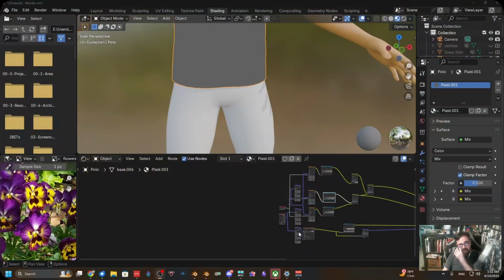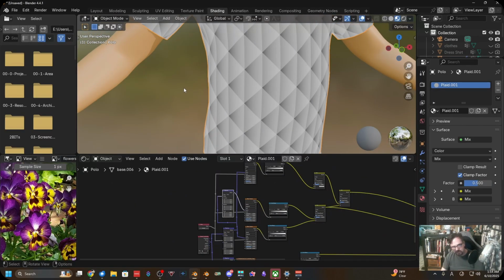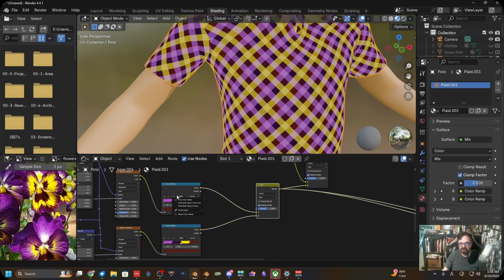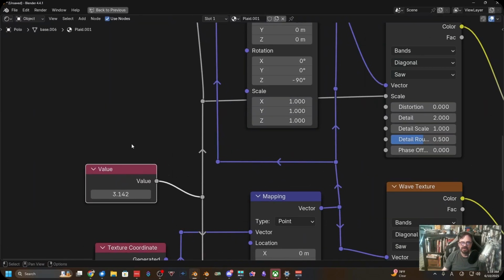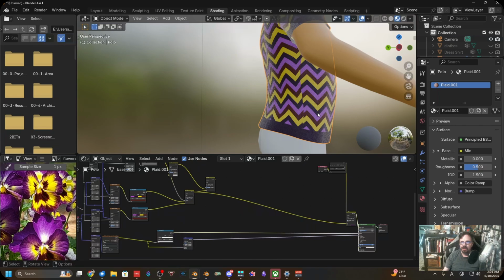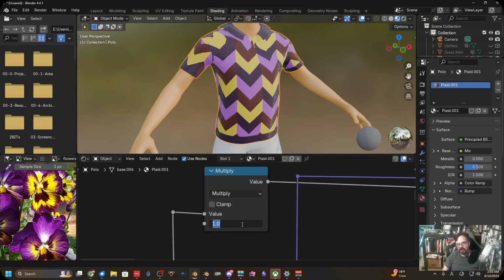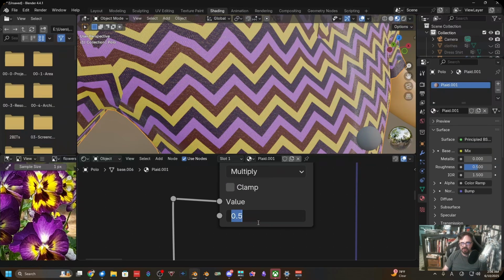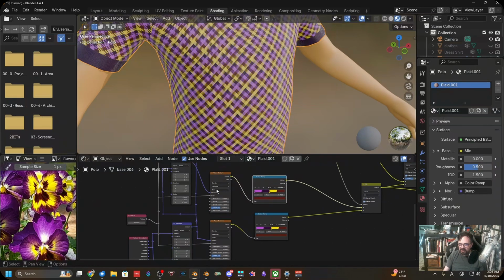More Stripe based patterns in Blender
In the first video of this series, I showed how to do a basic stripe pattern. In the last video, we expanded on the basic pattern to be able to make crossing stripe patterns like plaids. In this one, we'll explore how you can use masking to select between stripe patterns to generate even more stripe-based patterns, such as chevrons (or ripple) patterns, herringbone, arrows, hounds tooth, and checked plaids.

While the basic stripe pattern I have seen taught before, I've never seen anyone demonstrate just how easy it is to make all of the patterns from the last video and this video. The techniques are not that hard. It's just a matter of learning how to control them.